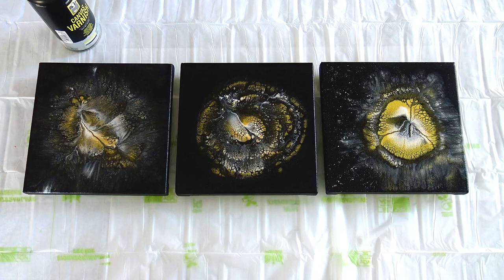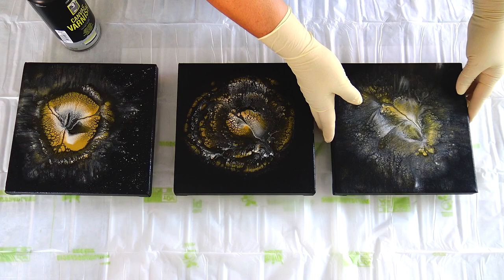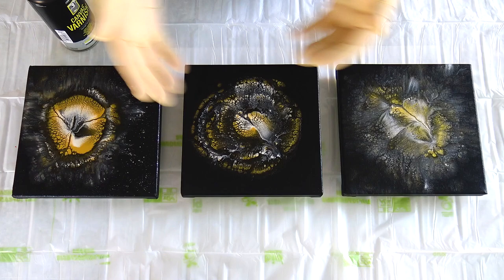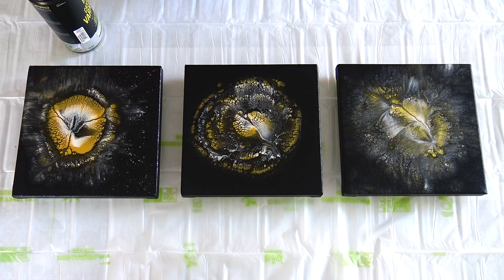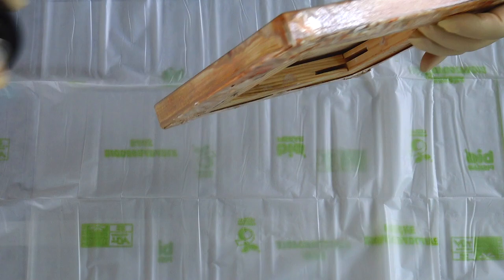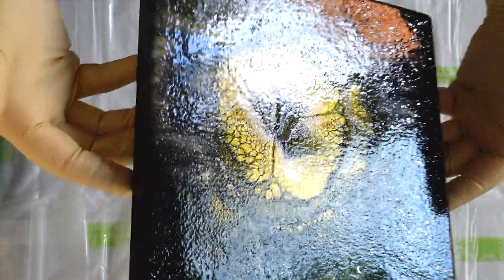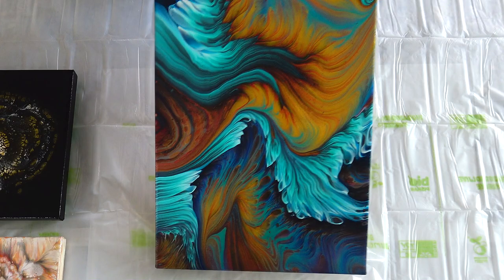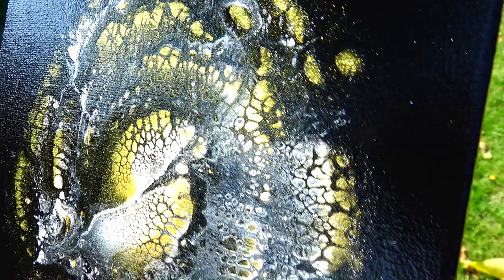(984) HOW TO VARNISH Acrylic Pour Painting ~ Gloss SPRAY Varnish ~ QUICK and PERFECT Finish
In today's video I will show you HOW TO Varnish Acrylic Pour Painting with Gloss Spray Varnish. It's a QUICK and PERFECT Finish for beautiful glossy shine on you Fluid Art paintings.